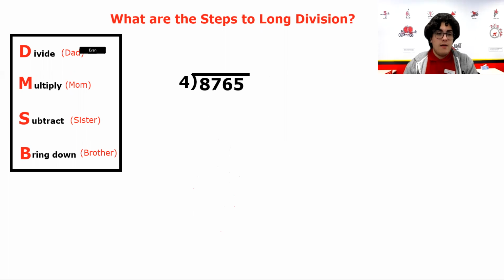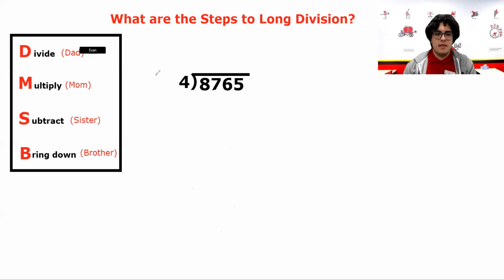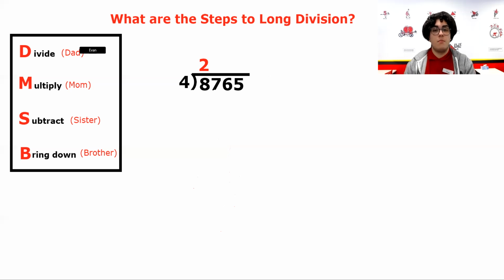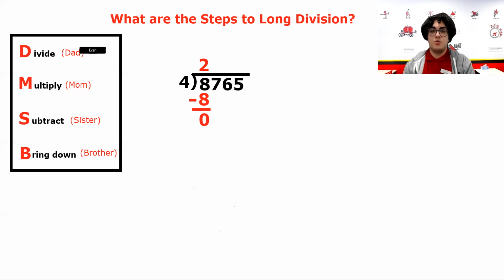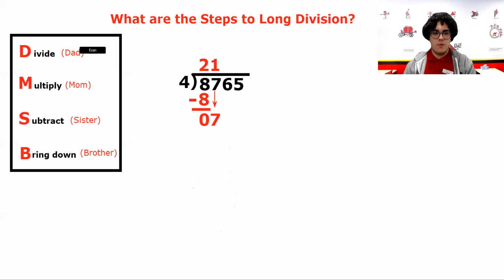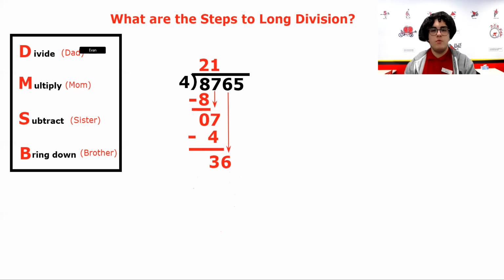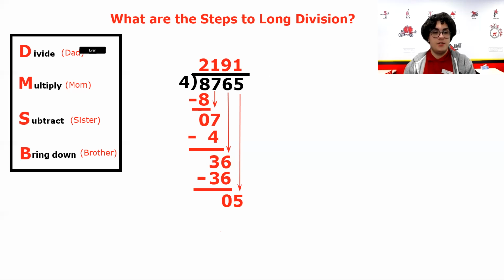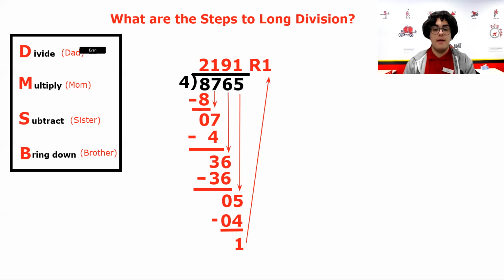LONG DIVISION TUTORIAL!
Confused about Long Division? No problem!

Our instructor, Evan, prepared a tutorial explaining Long division and how to use it!